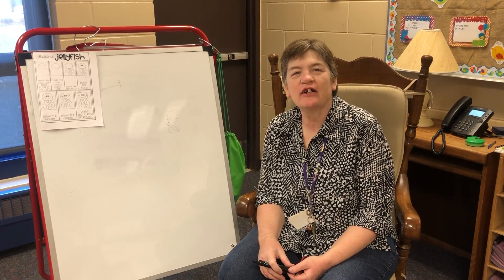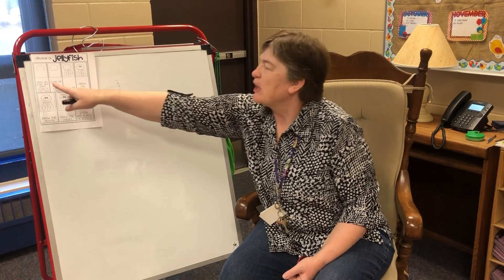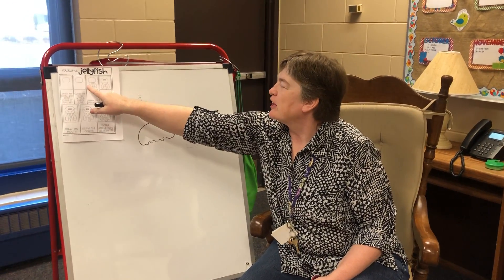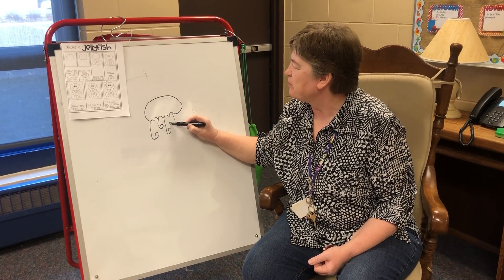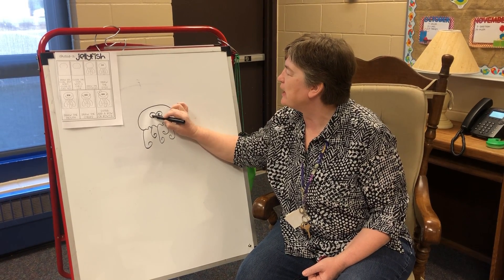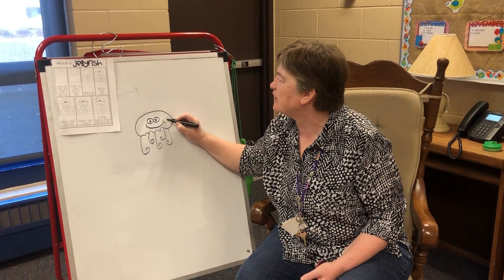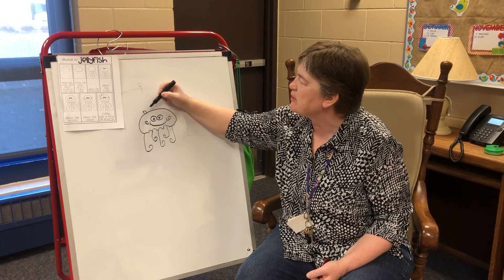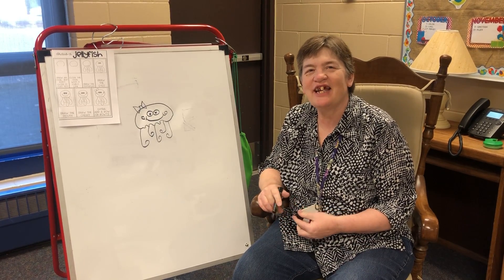How to draw a jellyfish